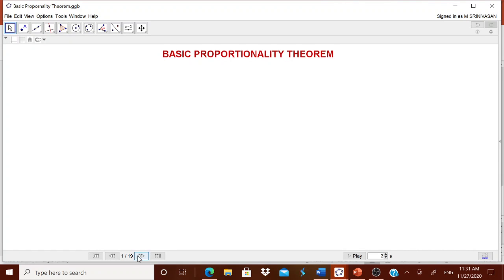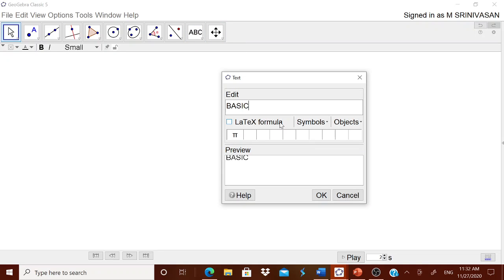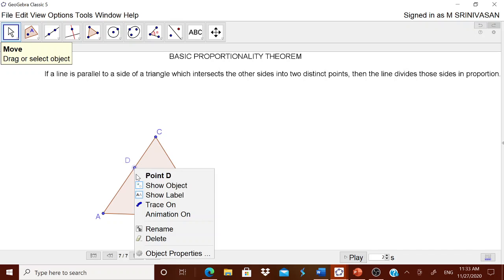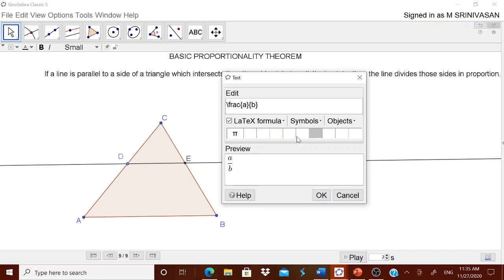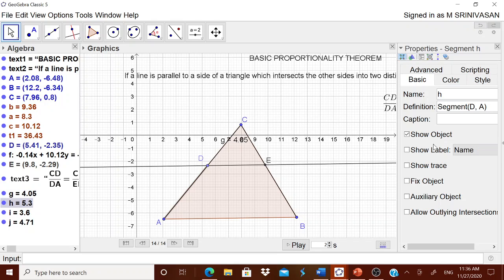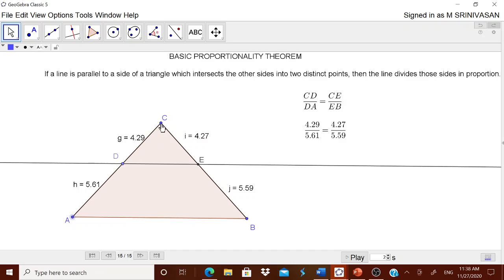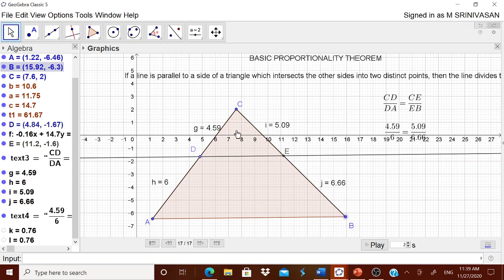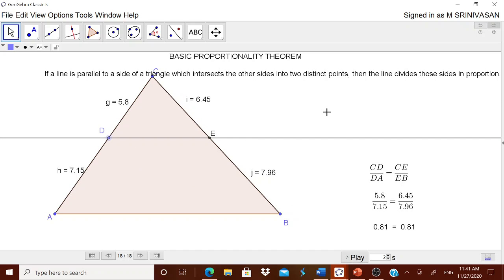Basic Proportionality Theorem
Video on Designing Dynamic worksheet using GeoGebra : Verifying Basic Proportionality Theorem